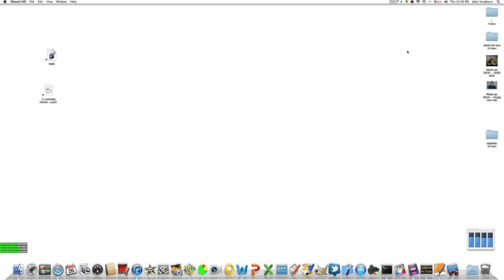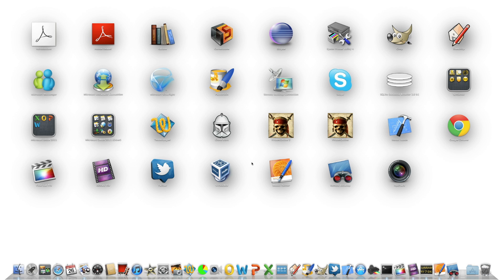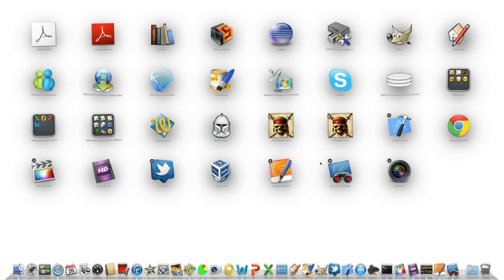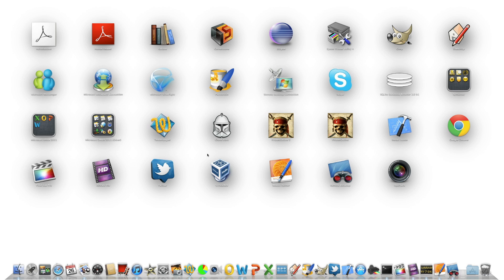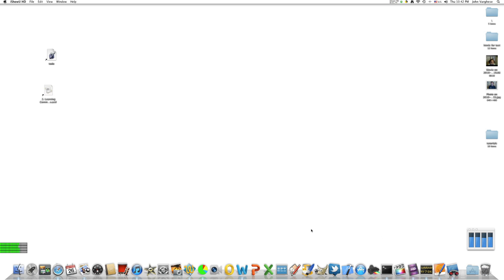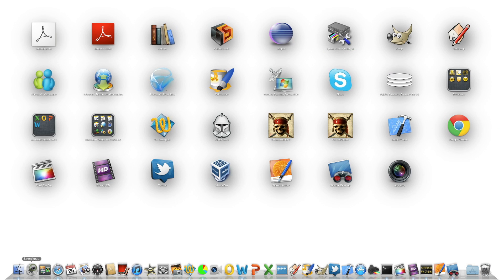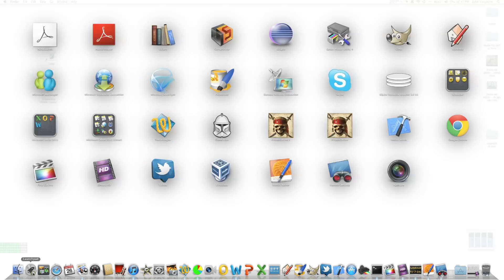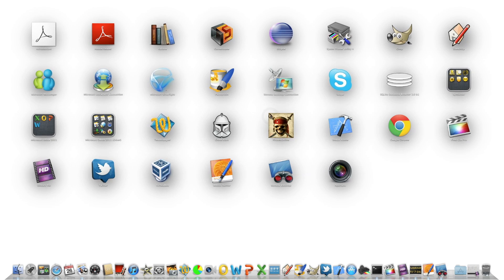How to remove a non-Apple app from the Mac osx lion launchpad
This video shows you how to quickly remove unwanted applications (that you did not download from the mac app store) from the launch pad. It is not as simple as dragging them to the trash, but it is just as easy, when you know how.